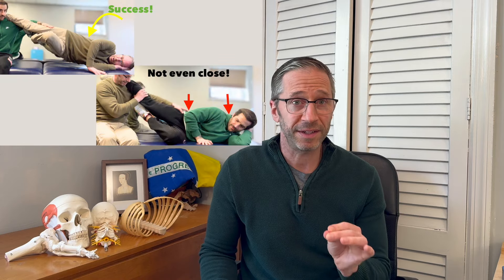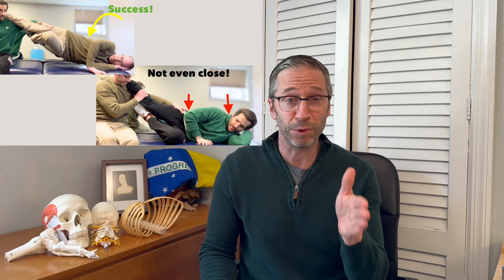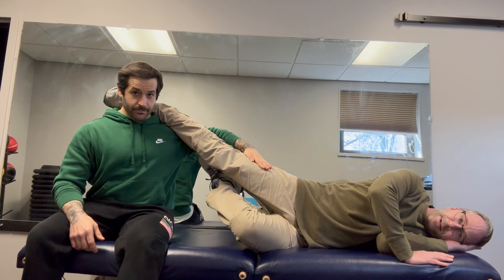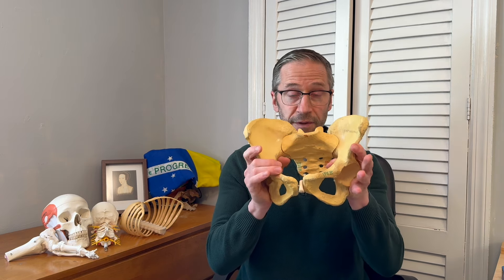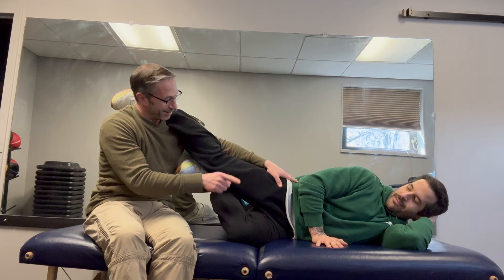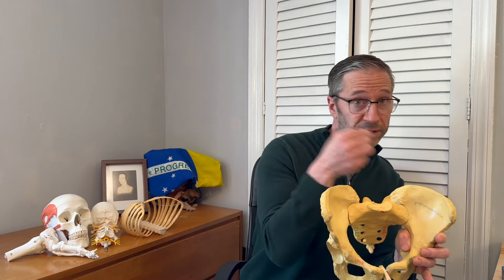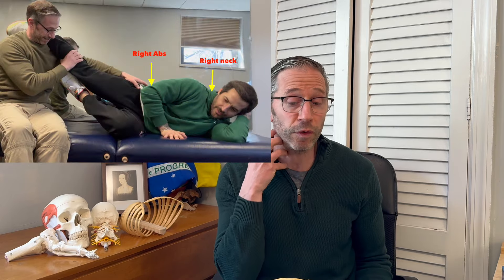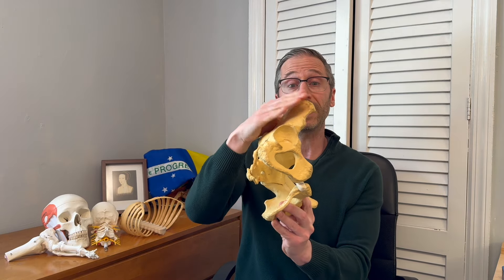Uncovering the REAL Reason Hip and Neck Flexors Get Tense.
👉This is the Postural Restoration Institute's Hruska Adduction Lift Test,
👉 it is a test used by PRI providers to test an individual's ability to integrate their pelvis and ribcage on the left side, and inhibit their left AIC and right BC patterns.
👉The difficulty is because the left side is the non-dominant side and thus we overuse the right side of our body. This is more a brain issue than it is the body.